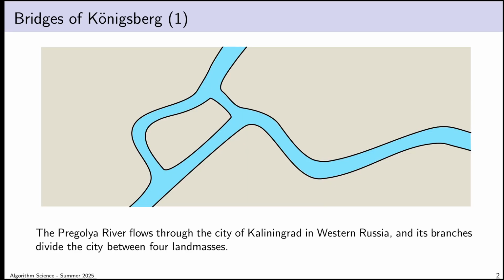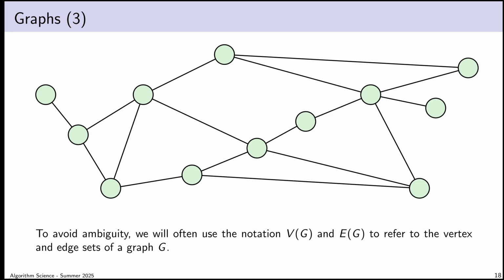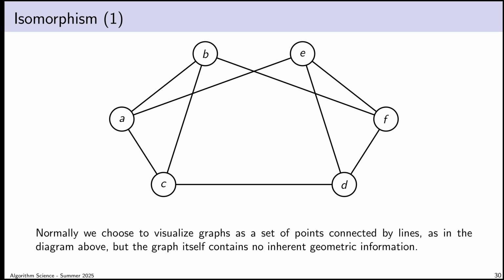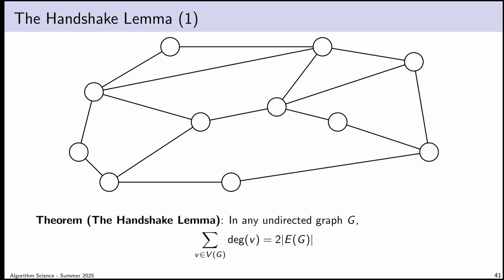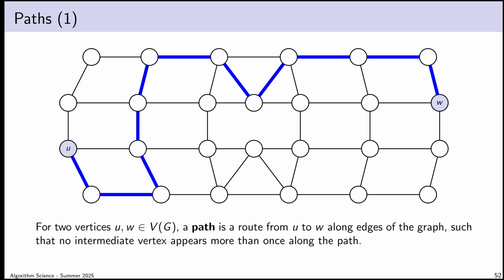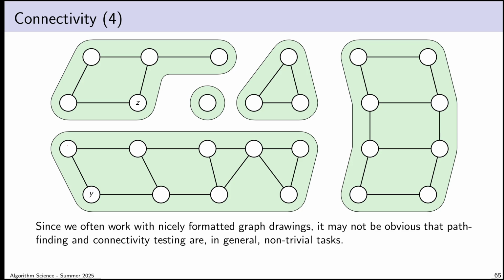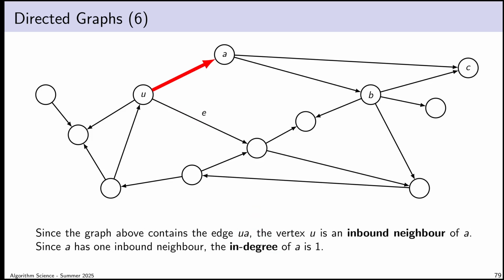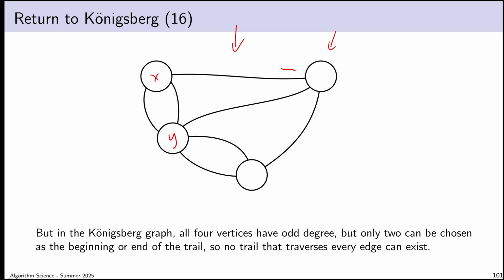Algorithm Science (Summer 2025) - 22 - Graphs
0:00 Introduction
10:40 Bridges of Konigsberg
19:55 Graphs
30:52 Isomorphism
35:34 Neighbours and Neighbourhoods
38:35 The Handshake Lemma
42:57 Complete Graphs
49:02 Paths
58:07 Connectivity
1:04:51 Subgraphs
1:07:29 Directed Graphs
1:15:20 Return to Konigsberg

The diagrams on Slides 14 and 15 from Euler’s paper were sourced from
which also includes an English translation of Euler’s original Latin article.

All other slides and diagrams are original content (developed in early 2025). The materials used in this video, and the video itself, were prepared without any assistance from generative AI.